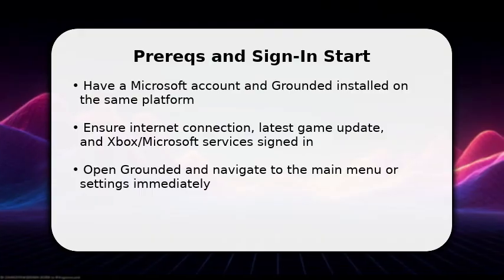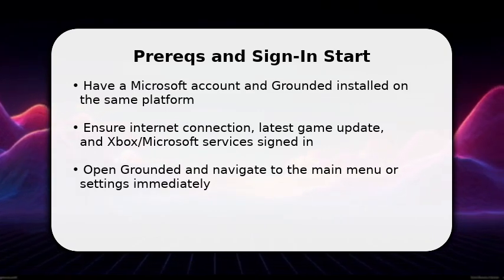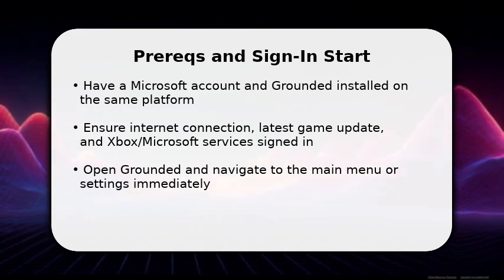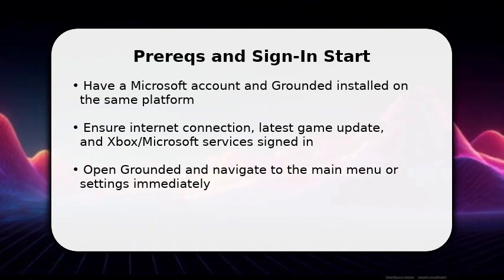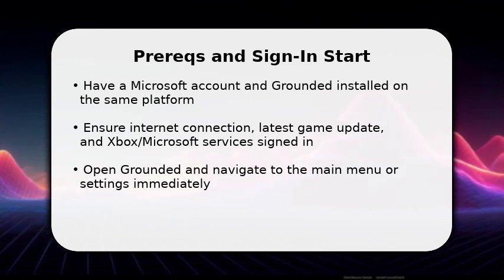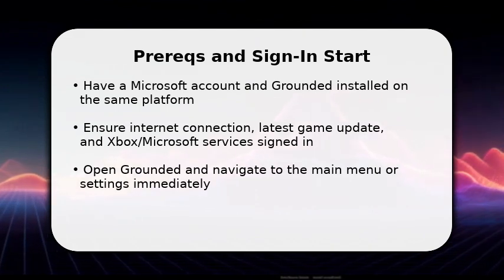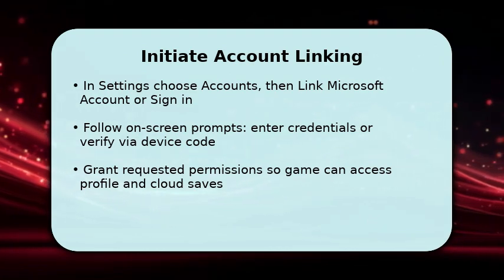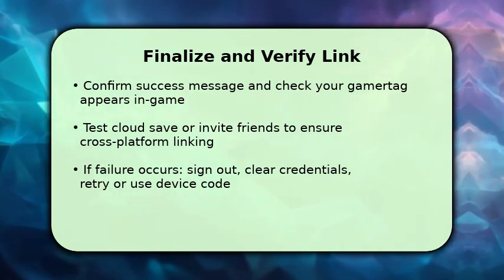How to Link Microsoft Account to Grounded - Step by Step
Learn the step-by extricate process of linking your Microsoft account to a grounded device. This video provides clear instructions and troubleshooting tips for users facing connectivity issues, ensuring seamless access despite restrictions.